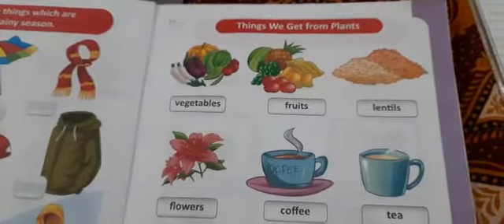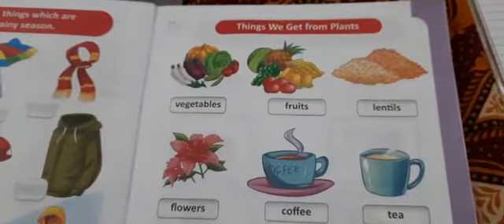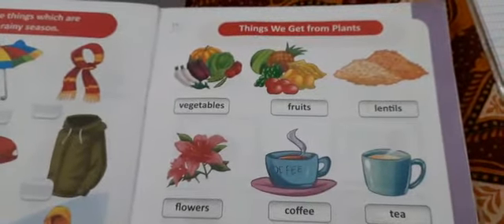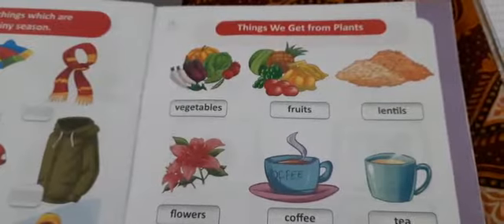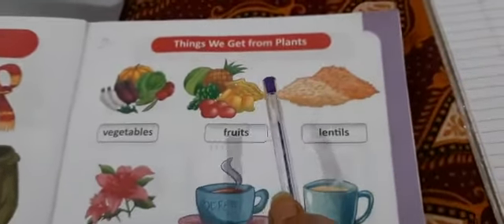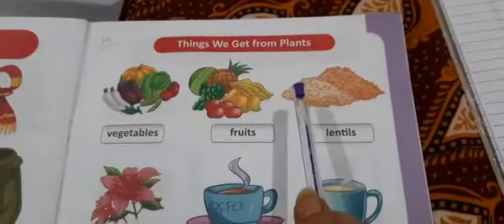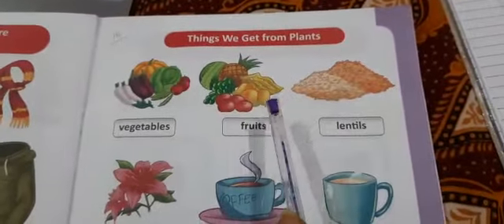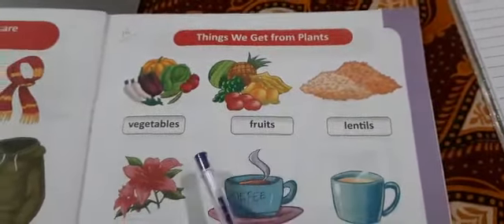KG II - EVS: Chapter 14: things we get from plants